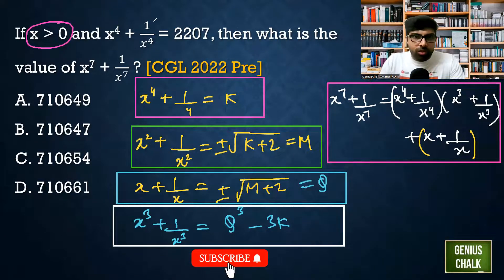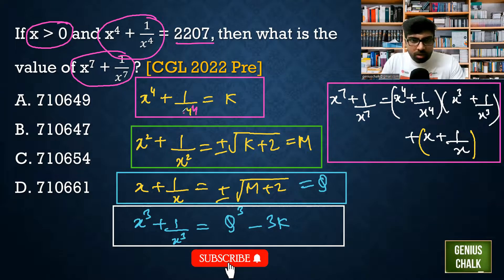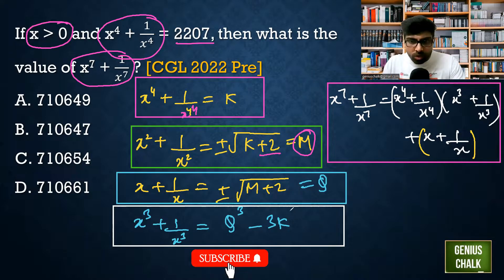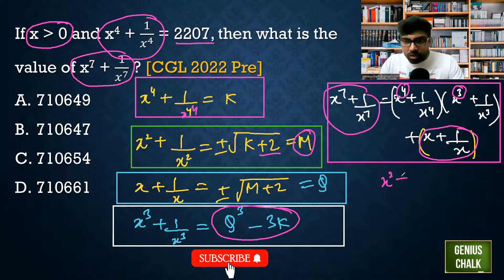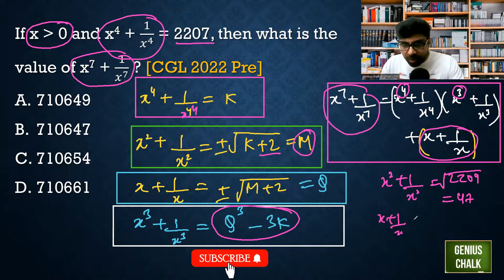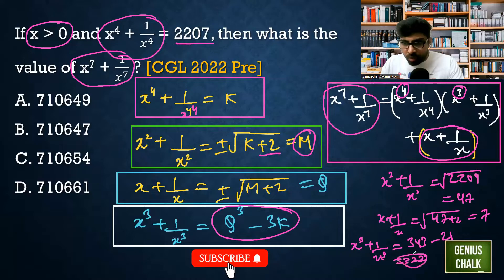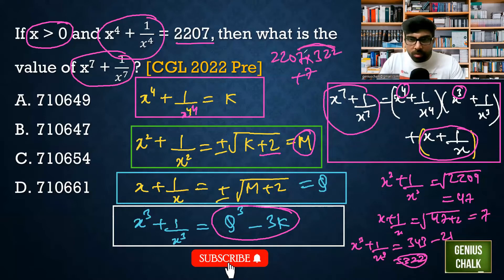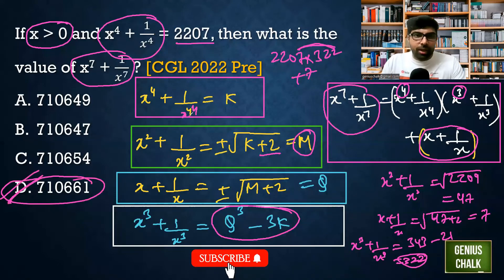Algebra Question Trick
/Intel/ Moser Baer /IIT /Tech Mahindra /Cognizant/IIFT/GMAT/CMAT?DUJAT/IPMAT/HSEE/AFCAT/FCI/CISF

About Genius Chalk

Genius chalk is an online Learning platform, Designed especially for children's doing preparations for Government, private, and entrance exams.
In this channel, we are also covering educational topics and general informative Topics